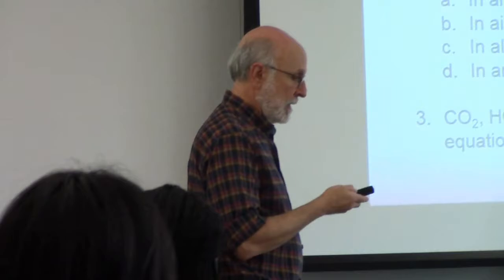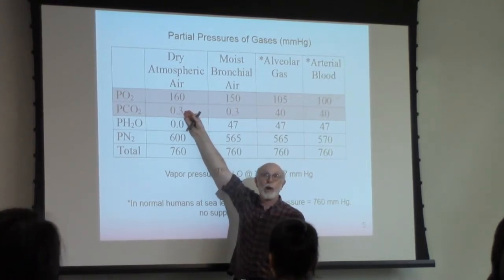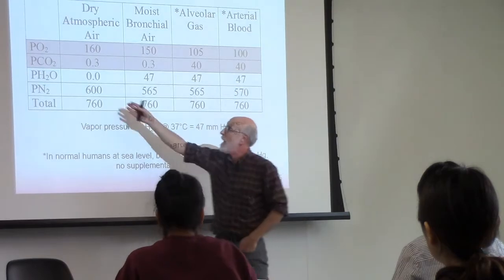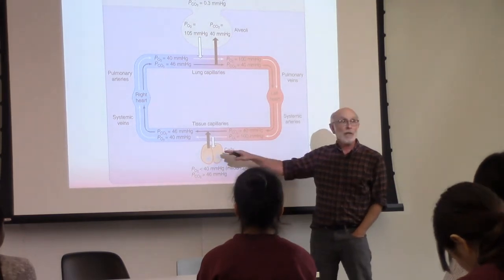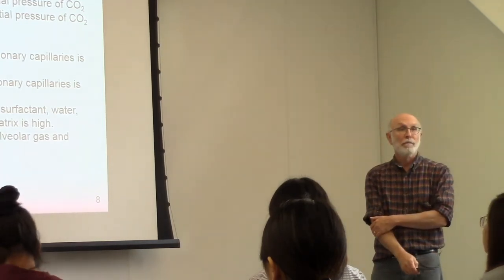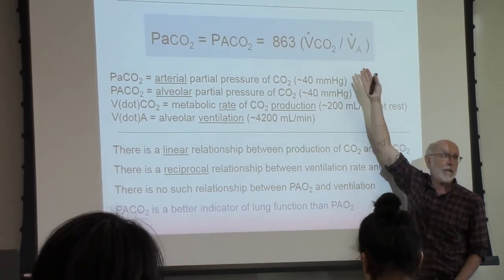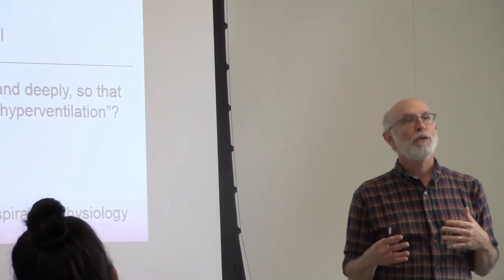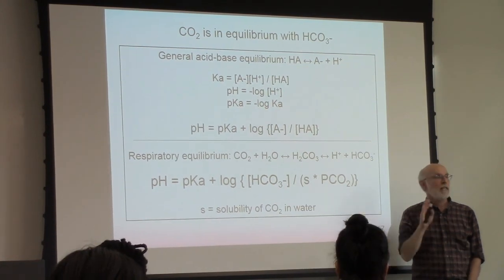2018-11 Respiratory gas exchange